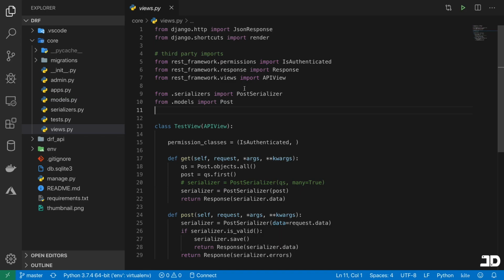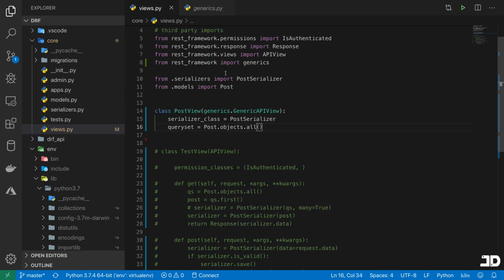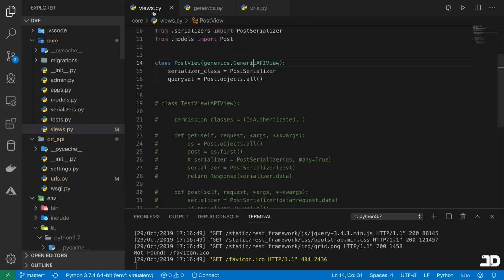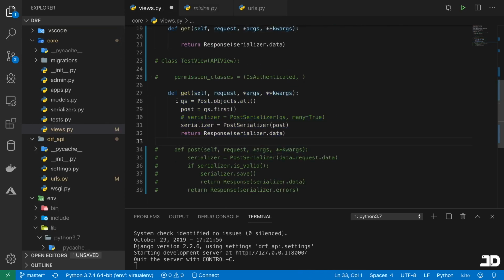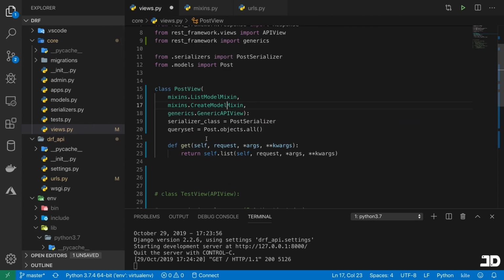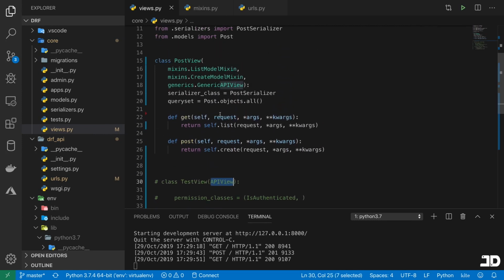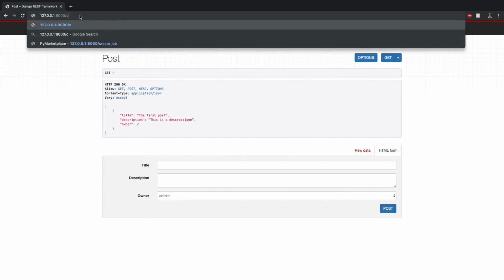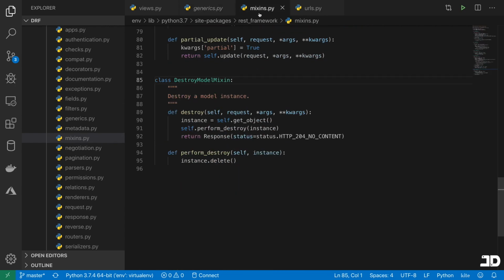Build an API with Django // Part 4 - Views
In this series we'll be building an API with Django. This is for beginners who have not worked with API's and the Django Rest Framework. We'll also be showing how to integrate this with other technologies like React, Vue and Flutter. In this video we talk about the views available in the Django Rest Framework package.